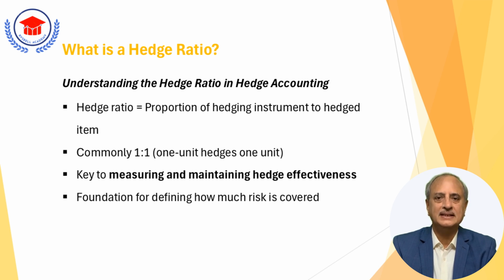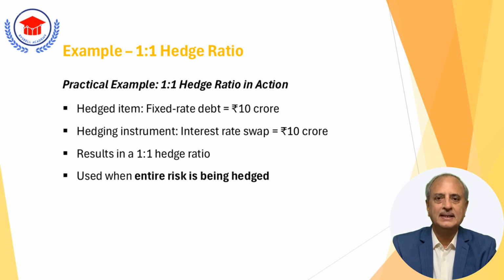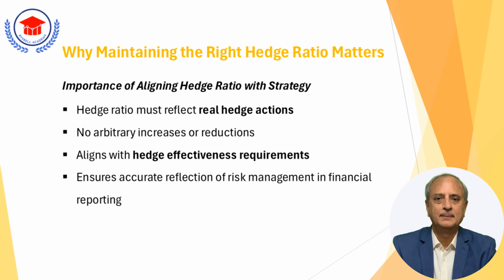Understanding Hedge Ratio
Hedge ratio refers to the number of units that are used is hedging instrument for the purpose of hedging the hedged item.  Usually, the ratio is 1:1 for most of the financial instruments.mFor example, if the entity wants to hedge a fixed rate debt instrument of say Rs 10 crore, then if the hedging instrument happens to be an interest rate swap, then the notional amount of the interest rate swap would also be Rs 10 crore. This means that the hedge ratio is 1:1. In accordance with the hedge effectiveness requirements, the hedge ratio of the hedging relationship must be the same as that resulting from the quantity of the hedged item that the entity actually hedges and the quantity of the hedging instrument that the entity actually uses to hedge that quantity of hedged item.
If an entity hedges 85% of the exposure on a hedged item, then the entity should use the same hedge ratio of 85% while designating a hedging relationship using the same hedge ratio. For example, if an entity hedges only 60% of the fixed rate debt exposure as per its risk management strategy, then while designating the hedging relationship the entity should designate only 60% of the value of debt security as the hedging instrument. The entity is not allowed to increase or decrease the hedge ratio that is in accordance with the actual hedge that the entity undertakes as per its risk management strategy.